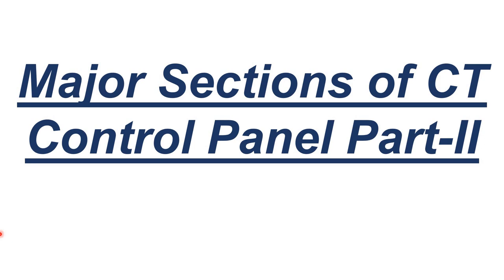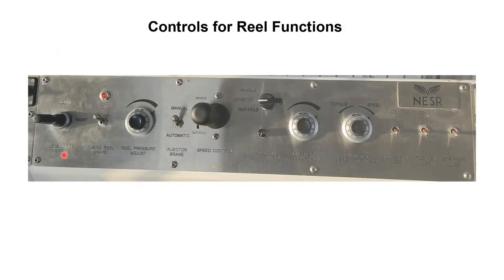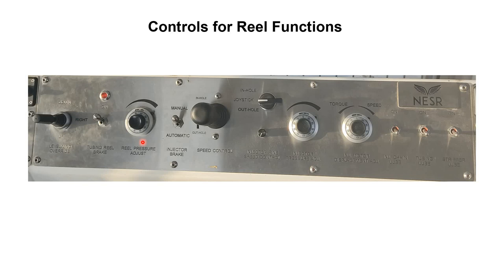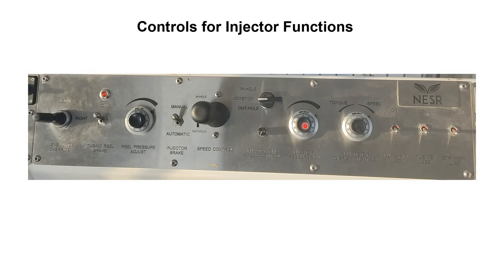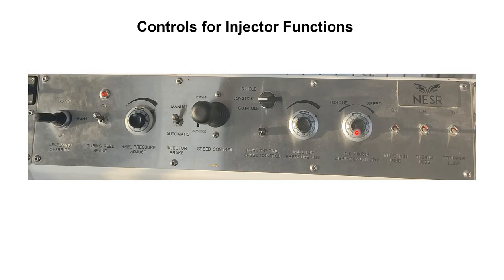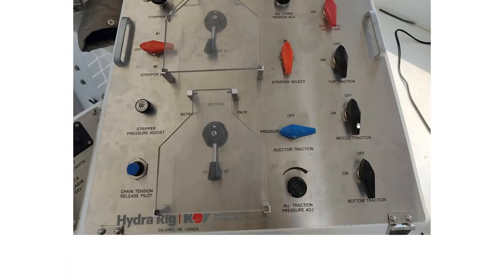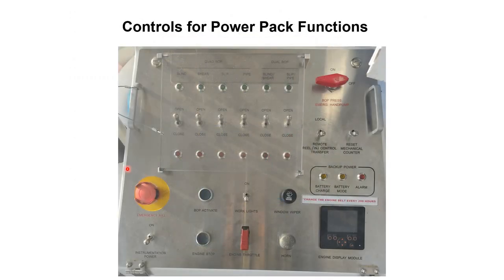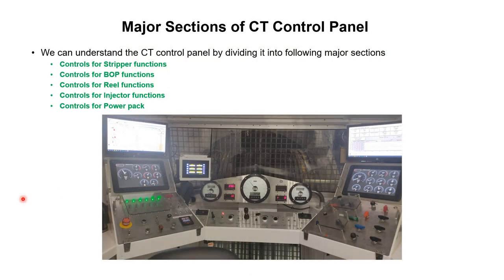62 - Major Sections of CT Control Panel Part-II by Yasir Ali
This video tutorial, we help you to understand
1) CT Control Cabin: Control cabin is one of the six (06) major components of CTU. It is a centralized control station used to monitor and control the functions of different components of coiled tubing unit e.g. CT RIH & POOH, CT Reel Operation, Stripper Operation, BOP Operation, Parameters Monitoring etc.
2) Major Sections of CT Control Panel: We can understand the CT control panel by dividing it into following major sections
Controls for Stripper functions
Controls for BOP functions
Controls for Reel functions
Controls for Injector functions
Controls for Power pack